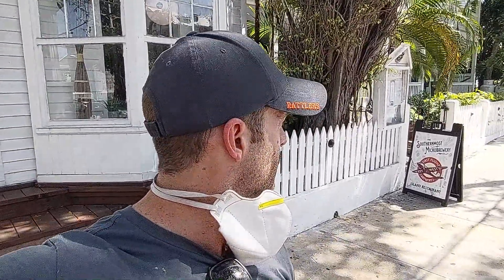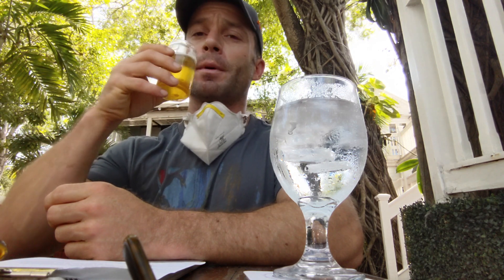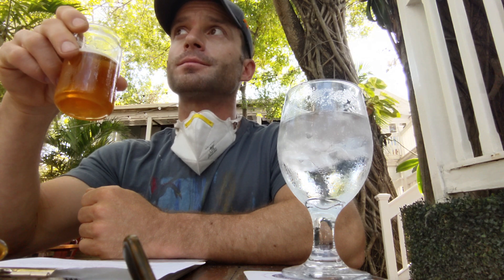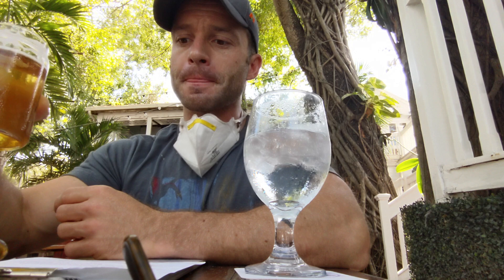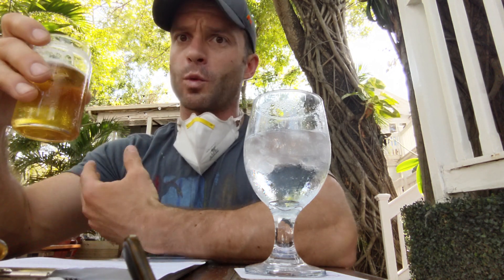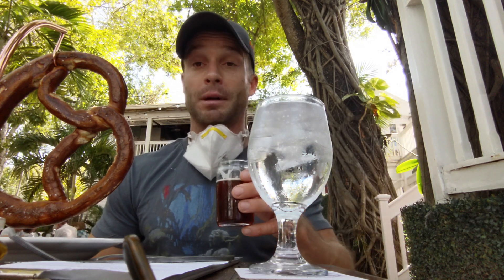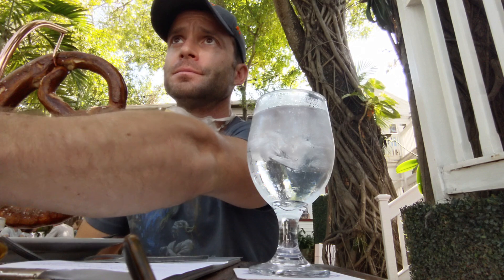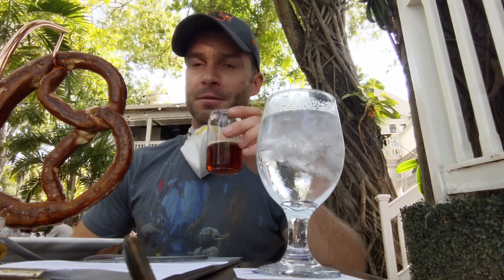Key West First Flight Brewery Review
While visiting Key West I stopped by the two breweries on the island. First on my mini-brewery tour is First Flight Brewery. This small brewery is housed in the old Pan American Wold Airways building, which is where Pan Am sold its very first tickets back in 1927. The local and vibe are excellent, but how are the beers?